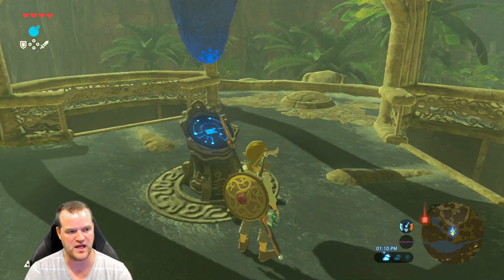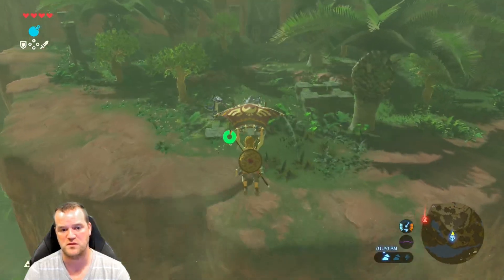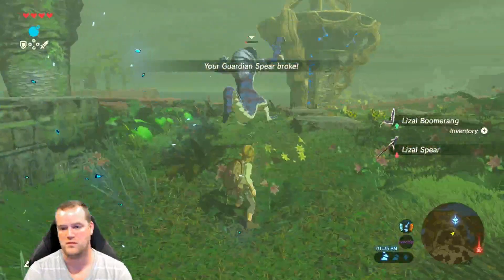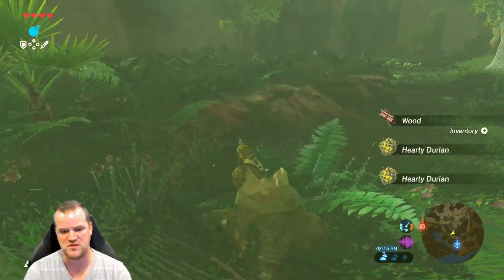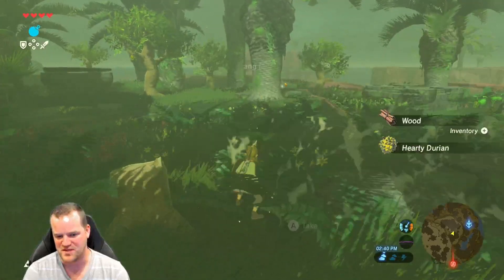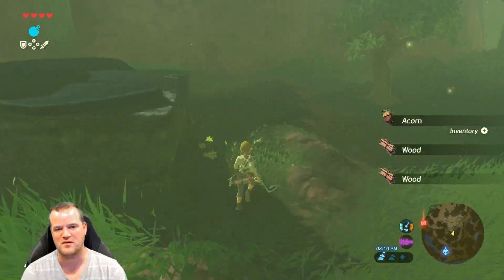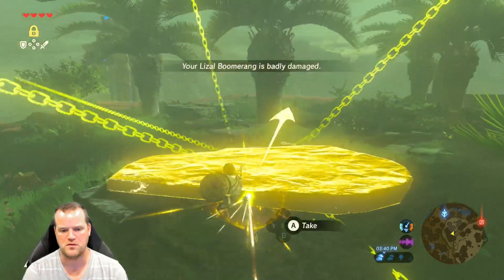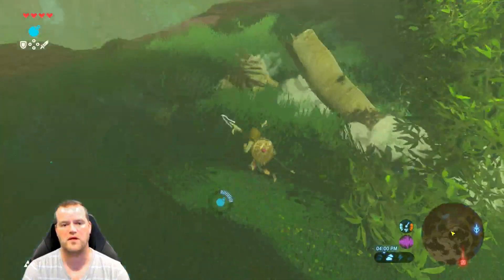0025 Heart Replenish Increase Max Health Durian Farming Faron Breath Of The Wild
0025 Heart Replenish Increase Max Health Durian Farming Faron Breath Of The Wild